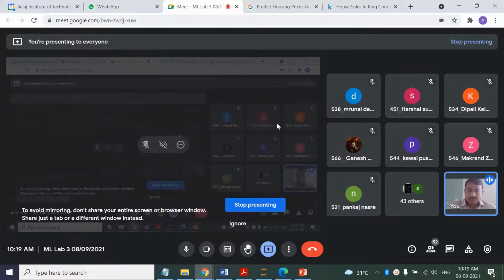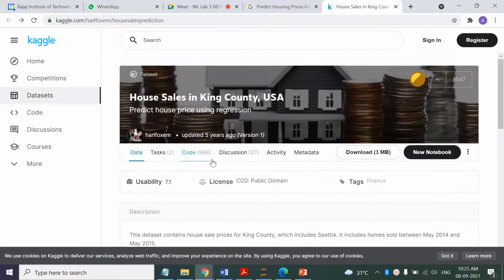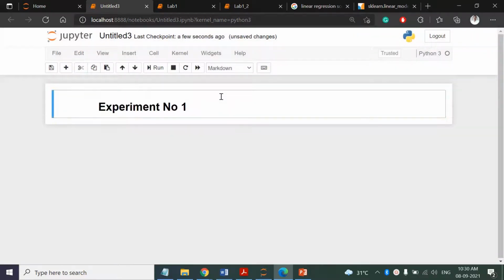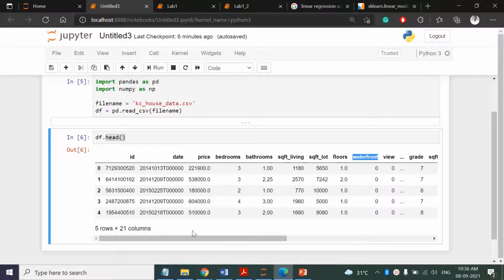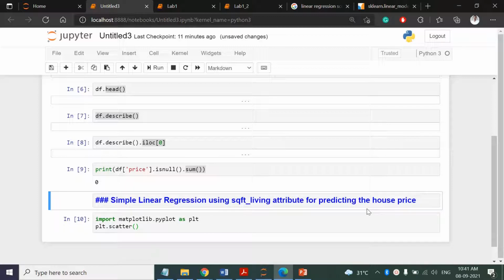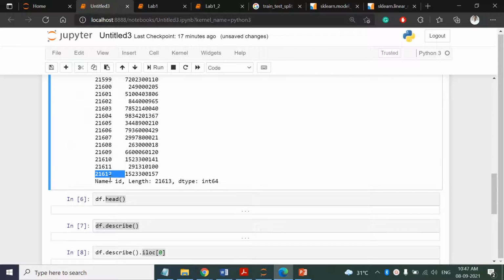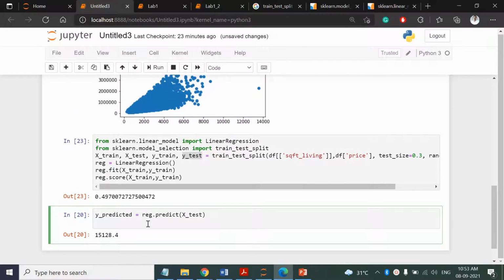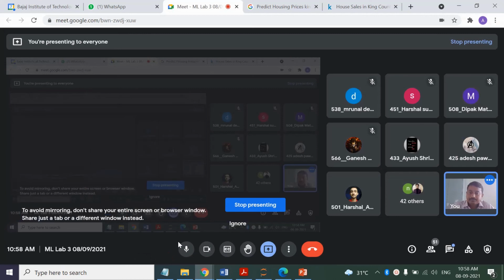Lab 3 || Practical No 1 Linear Regression (Lab Date: 08/09/2021)